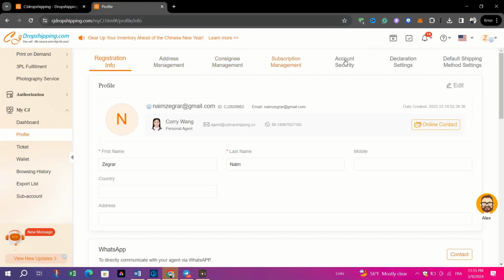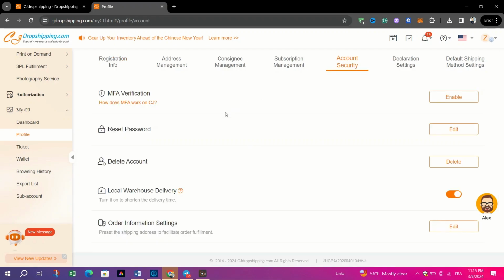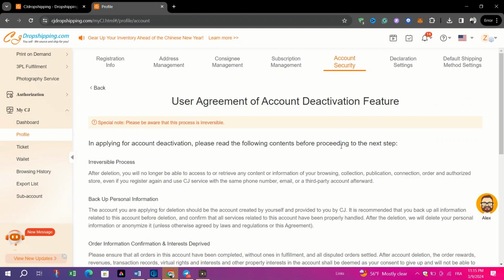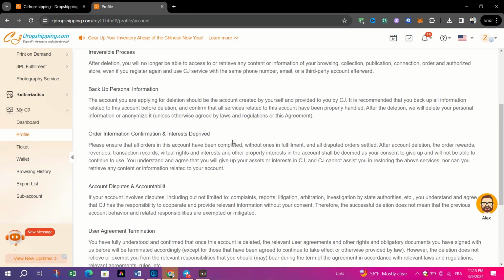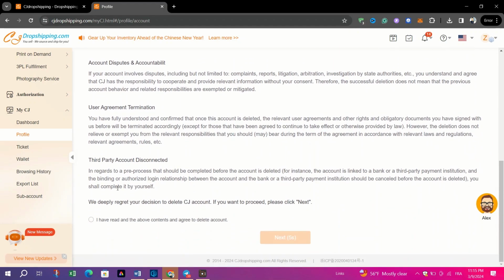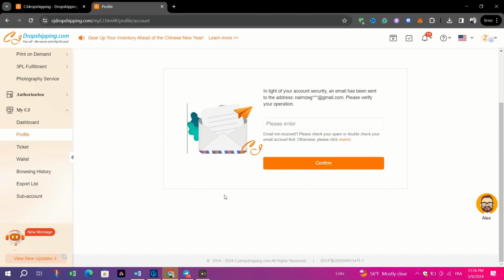How to Delete Your CJDropshipping Account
Follow our step-by-step guide to easily delete your CJDropshipping account and manage your online presence effectively.